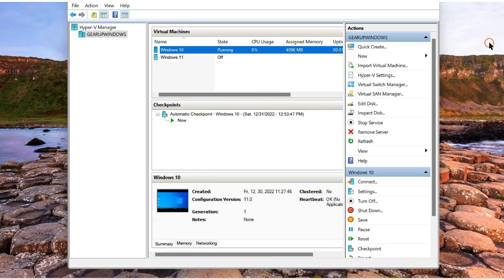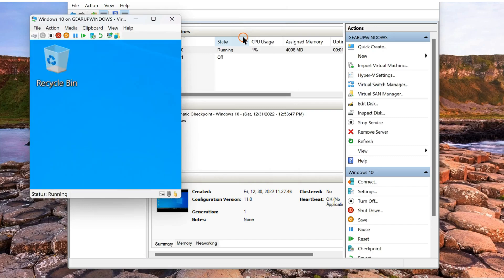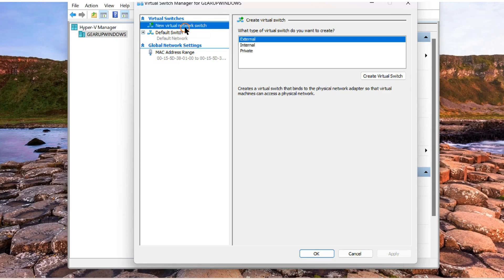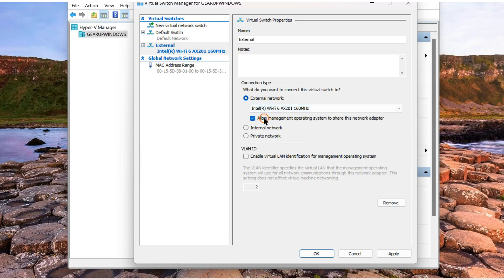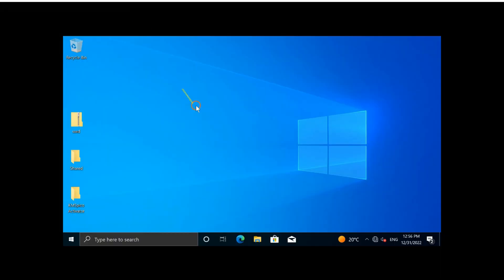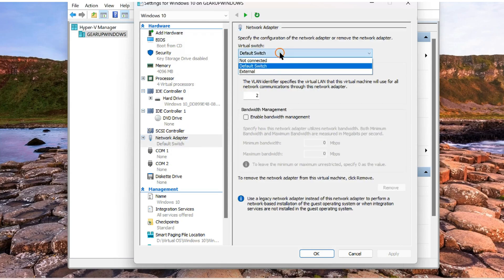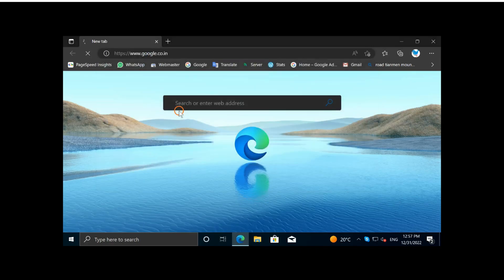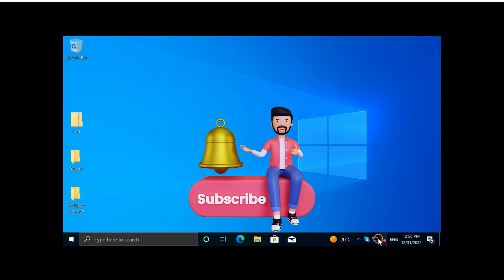How to Enable INTERNET ACCESS on Hyper-V?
How to access internet on Hyper-V?